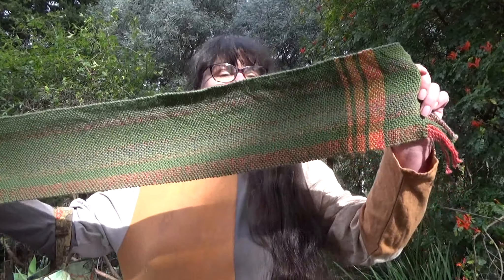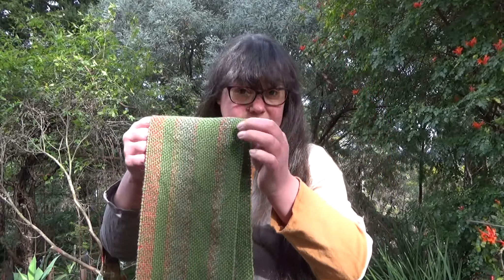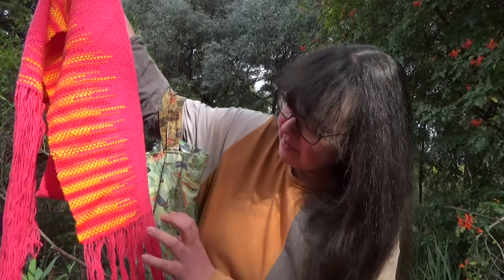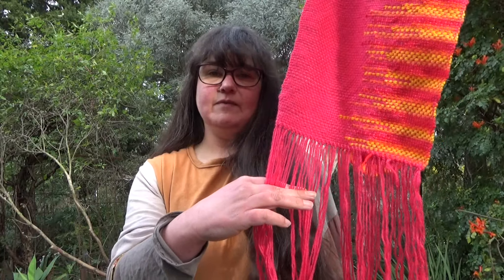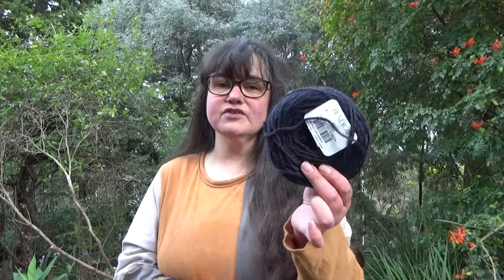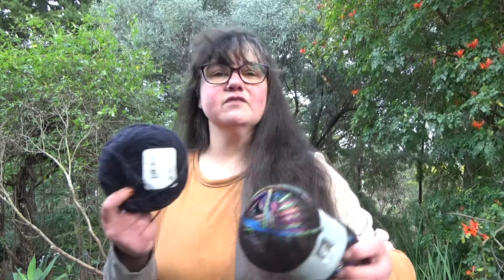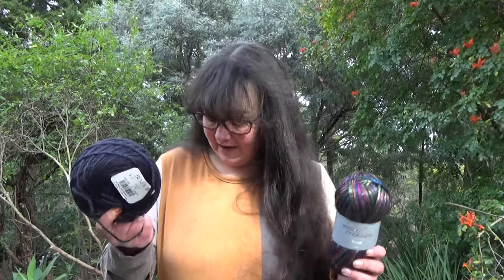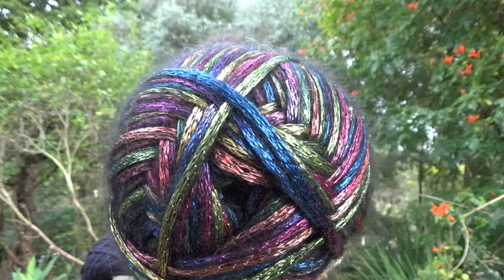WIP Wednesday 37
Another All Weaving edition of WIP Wednesday this week, though I've got to get my finger out and get some more Morsbags ready for the upcoming market, so maybe next week I'll wave some fabric at you if you're lucky!